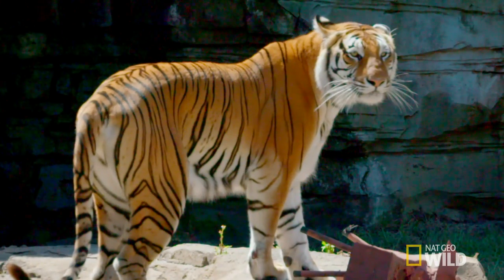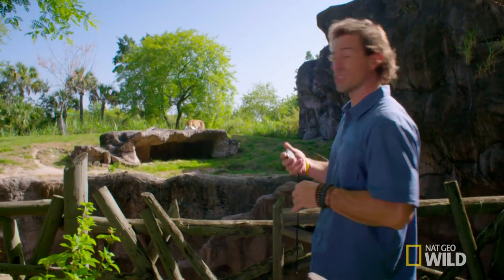Champion of the Hunt | Big Cat Week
Boone Smith challenges the big cats to a hunt.

About Big Cat Week:
Nat Geo WILD presents a week dedicated to nature’s fiercest felines—big cats—creatures of magnificent strength, ferocity and beauty that are rapidly facing extinction. With visually stunning and powerful stories from around the world, get closer than ever before to lions, tigers, cheetahs, panthers and more as you share in their triumphs, defeats, and epic struggles to survive.